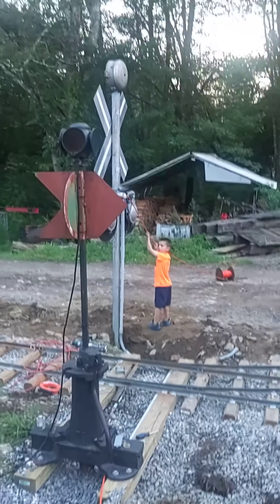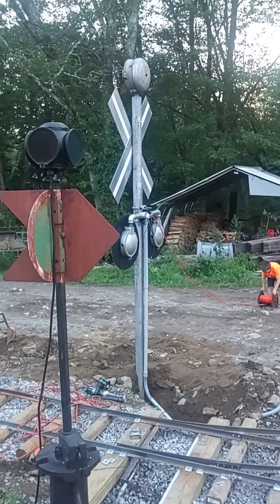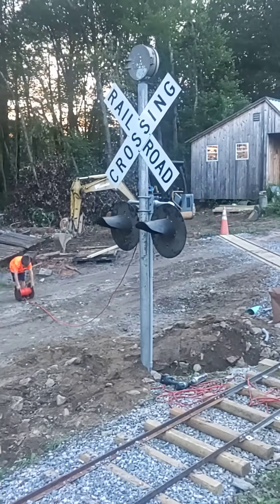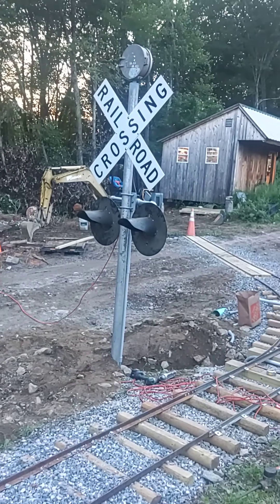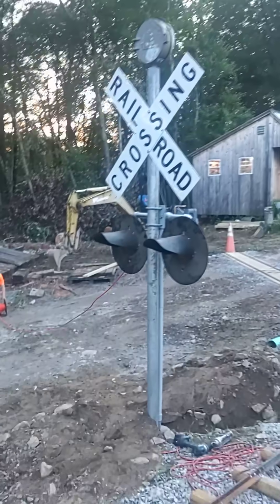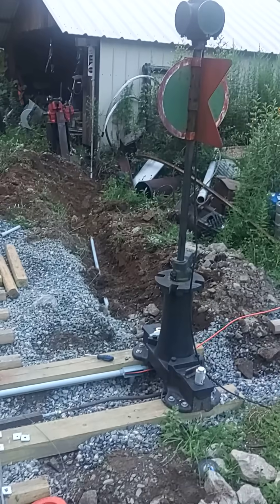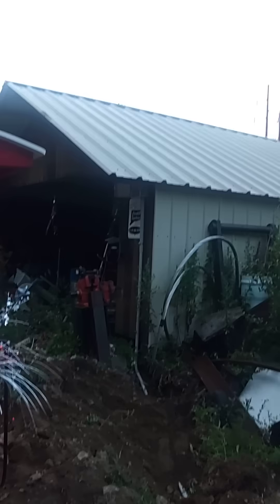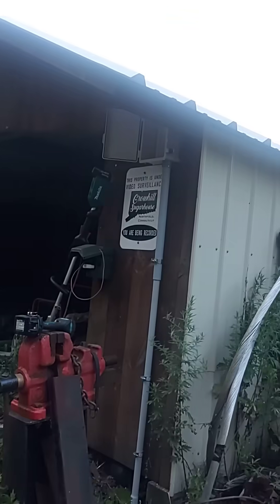Wiring railroad crossing with Ethan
Just pulling wire for our crossing signal